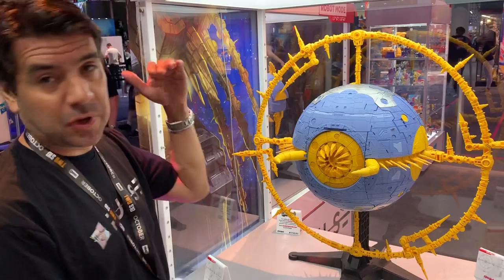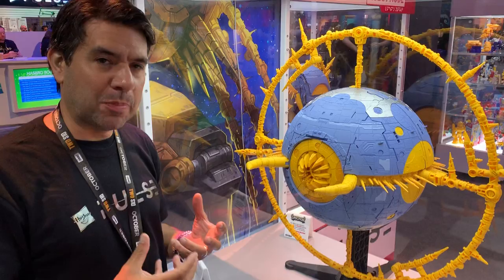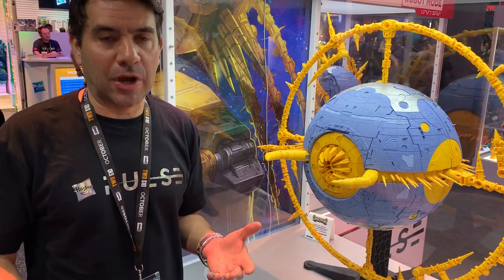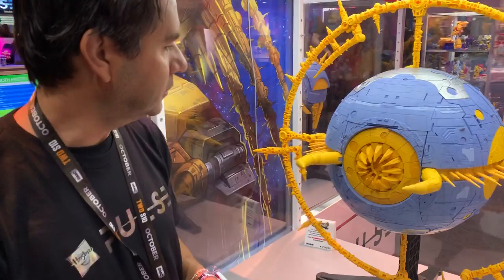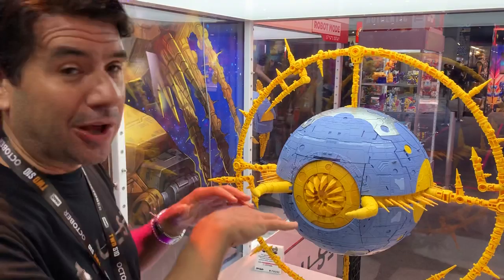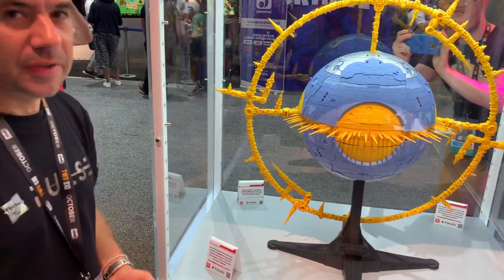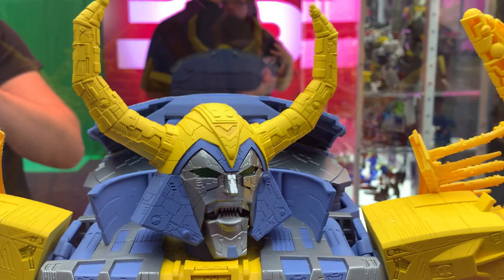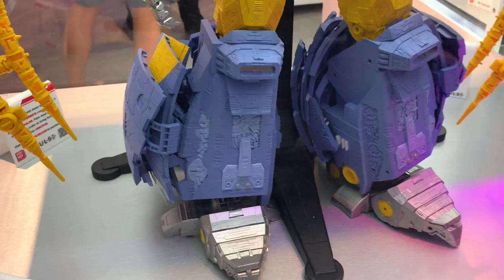Haslab Unicron Exclusive Interview w/ John Warden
John answers all your burning questions you have been leaving in comments over the last week! Transformers War For Cybertron at SDCC2019

Unicron.com
TFDb - Transformers Fan Database (app)